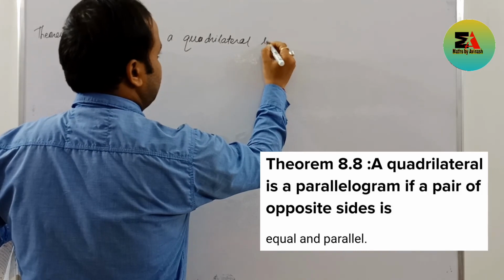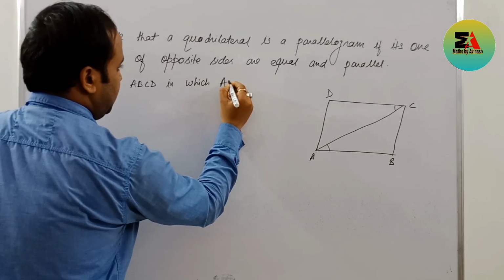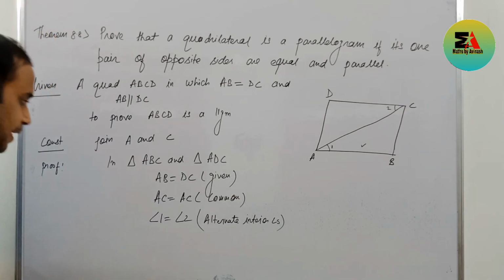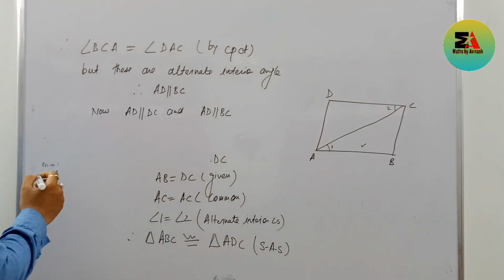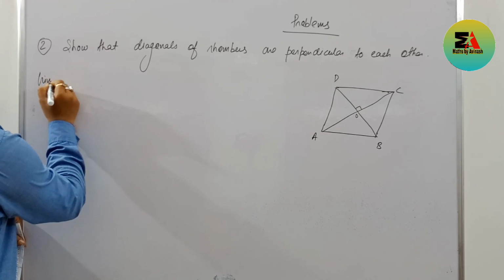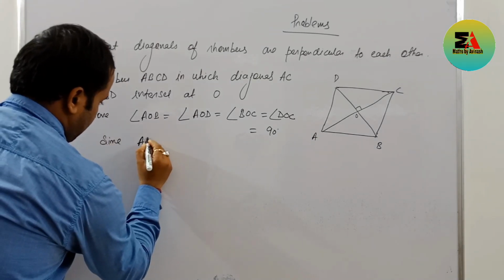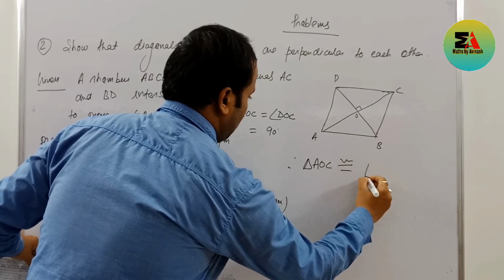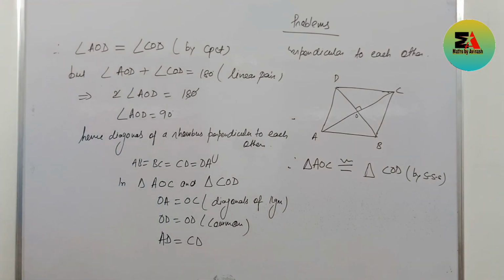Quadrilaterals I Ex 8.1 I Class 9th I CBSE.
Here is the video series to help the students in understanding the chapter – Quadrilateral class 9.

We  strongly believe that a spirit of learning and understanding can only be inculcated when the student is curious, and that curiosity can be brought about by creative and effective teaching. It is this approach that makes our lectures so successful and gives our students an edge over their counterparts.

 "Series 8 -- Quadrilaterals". In this video, we learn that ncert theorem 8.8 and EX - 8.1 . Then we go ahead .

Short intro :
I am Avinash , M.sc ( IIT DHN) , B.Ed. CTET. Here I have made my youtube channel "" Maths by Avinash"" to help the students in making Maths eaiser.

Topic covers :

Theorem 8.8. A quadrilateral is a parallelogram if a pair of opposite sides is equal and parallel.

Some important problems of ncert chapter quadrilaterals.